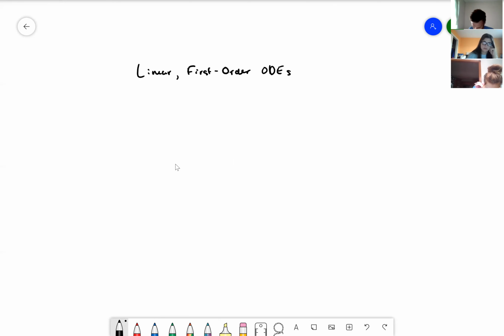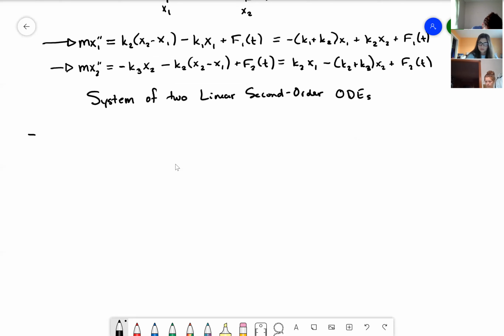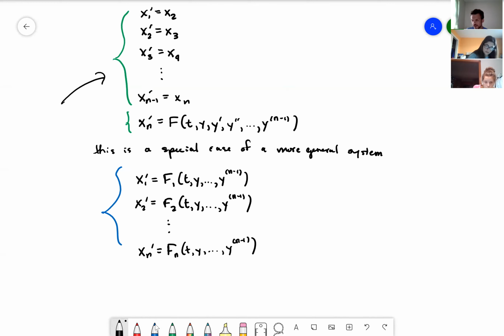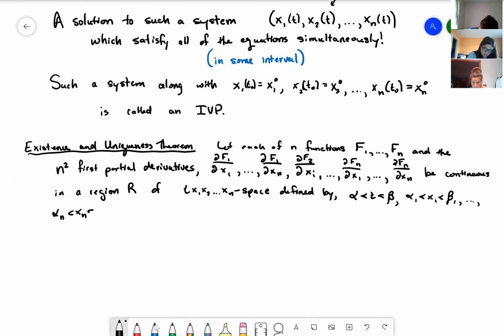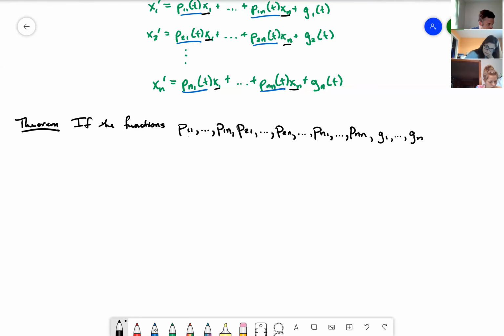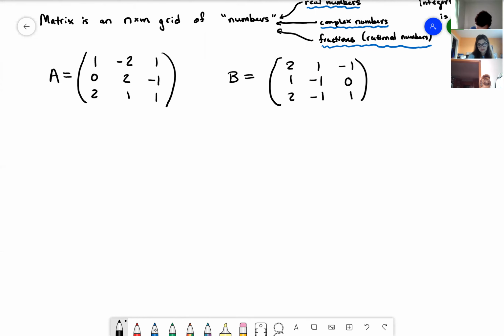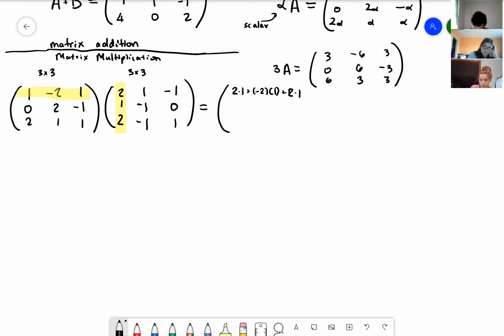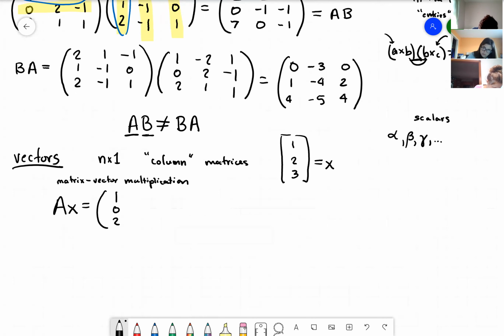Differential Equations - Summer 2021 - Lecture 28 - Introduction to Systems of ODEs and Matrices